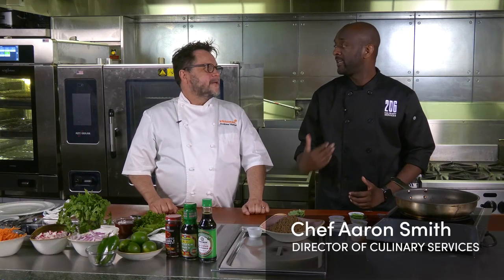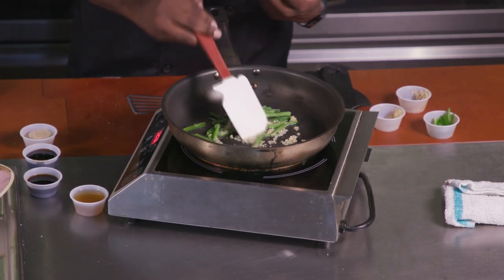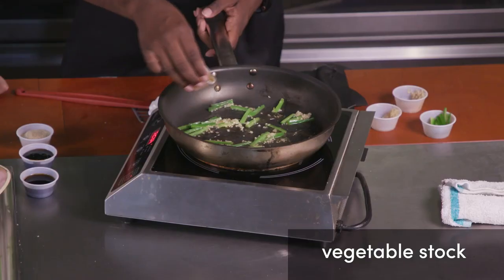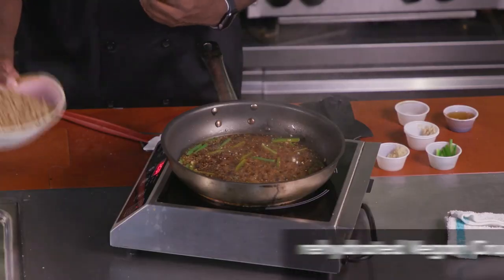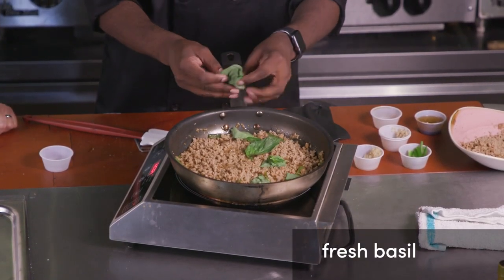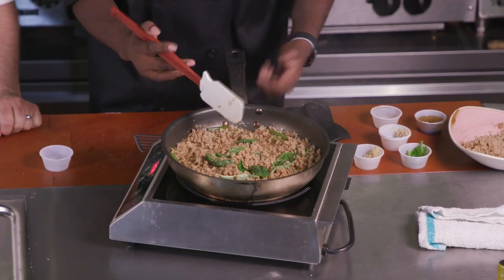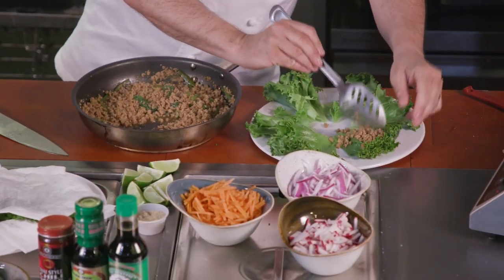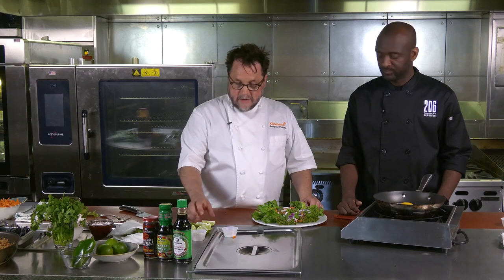Cooking with SPS - Vegetarian Thai Lettuce Wraps